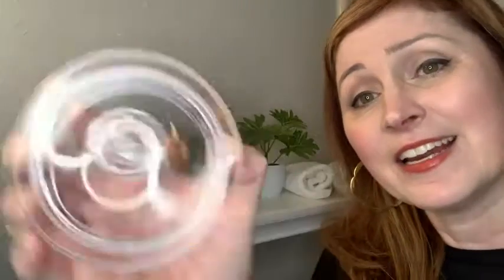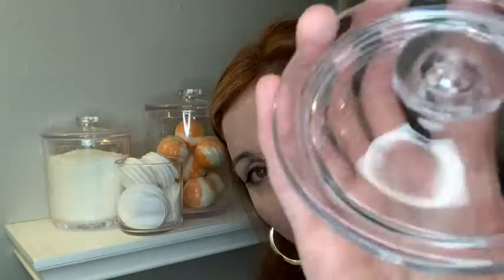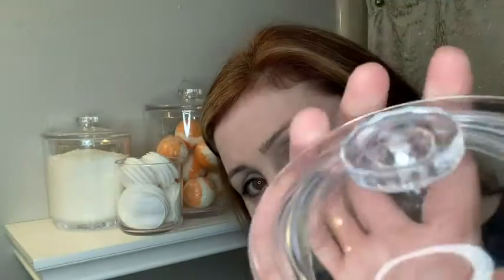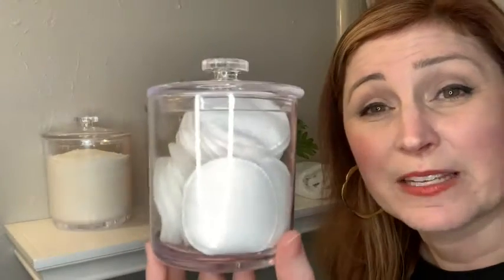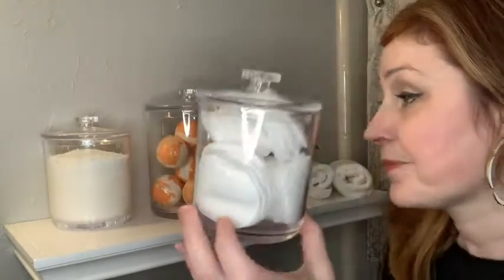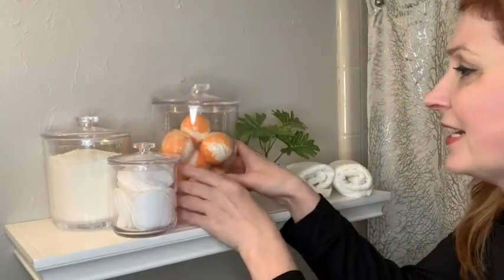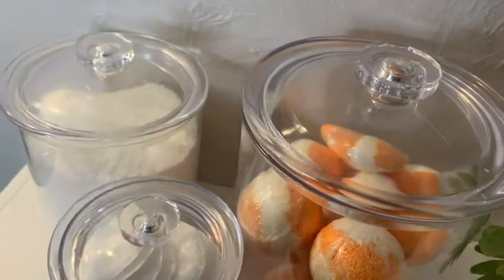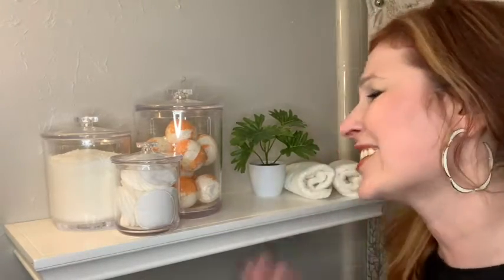Our Point of View on Youngever Clear Apothecary Jars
(Commissionable Links)
about this PRODUCT:
Apothecary Jars - 3 Pack Clear Plastic Apothecary Jars in 3 Sizes. 1 Pack 60-ounce, 1 Pack 30-ounce and 1 Pack 15-ounce
DURABLE - The apothecary jars are made of durable material. Crystal clear and looks like glass.
SAFE to USE - Will not shatter like glass, Safe to use in Bathroom, Kitchen, Living room, Media room, Candy Bar in Home theater. Safe around kids and lively animals. NO LEAD. NO BPA.
KEEP CLEAN and KEEP ORGANIZED - Keep vanity nice, dry and clean from bathroom humidity. Keep things organized and easy to get.
SIZE - 60 oz Jar Size: Diameter: 5.5 inch Height: 7.8 inch. 30 oz Jar Size: Diameter: 4.7 inch Height:6.3 inch. 15 oz Jar Size: Diameter: 3.7 inch Height:4.7 inch. Perfect size for Q-tips, cotton balls, bath salts, makeup sponges, rubber bands and etc.